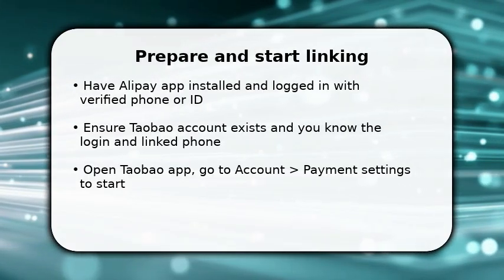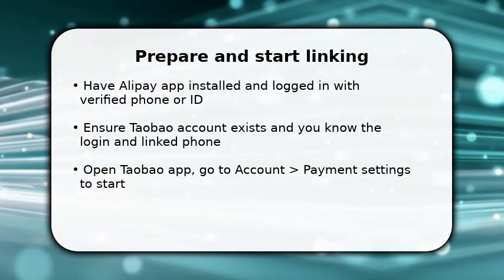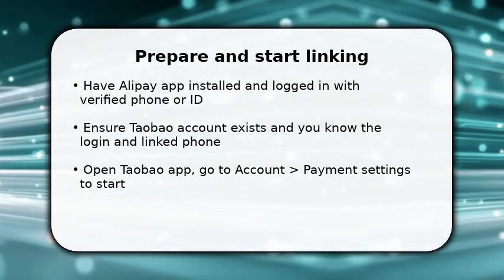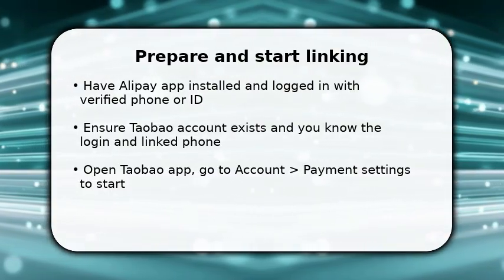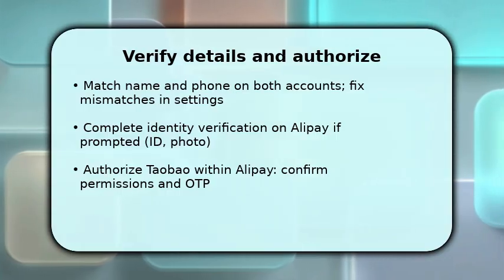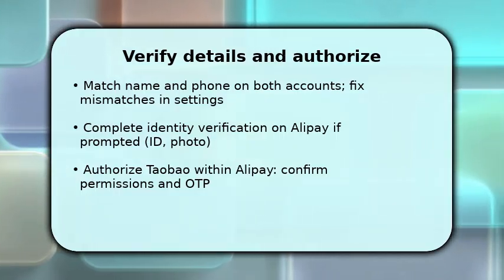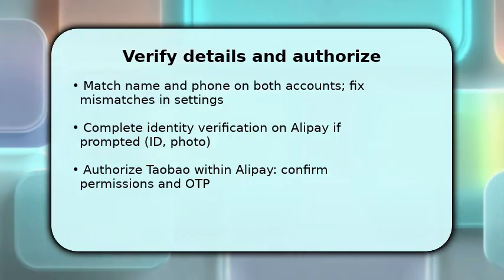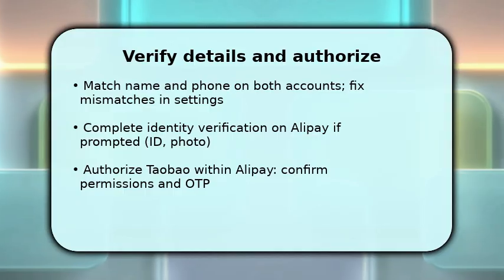How to Connect Alipay to Taobao - Full Guide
How to Connect Alipay to Taobao - Full Guide | 🔒 Surfshark VPN Deal — Stay private and secure. $1.99/mo + 3 Months Free ▸

Discover the step-by-step process of integrating Alipay into Taobao for seamless transactions. This comprehensive guide covers essential tips, from setting up your account to making secure payments within China's leading e-commerce platform.

how to connect alipay, taobao integration, alipay setup, secure payment on taobao, china online shopping